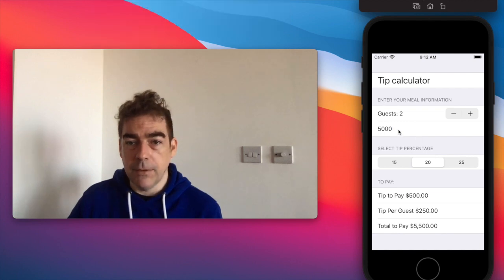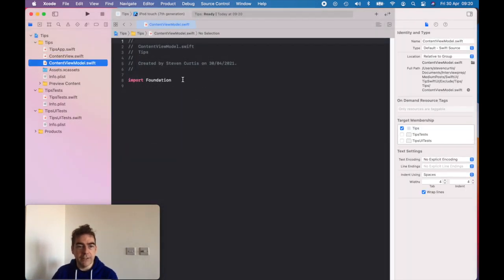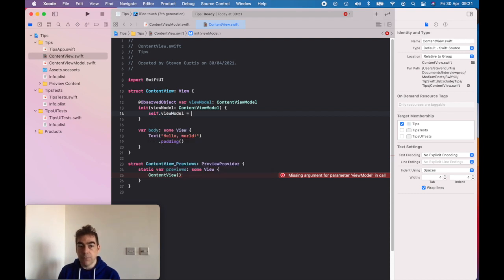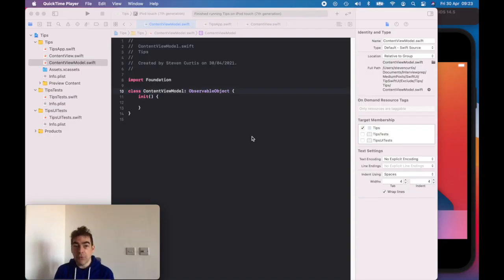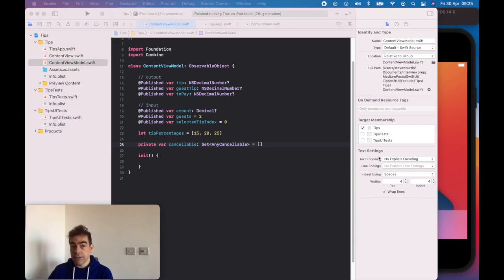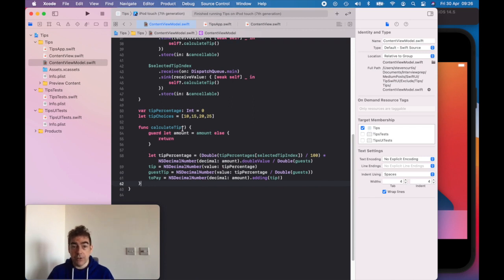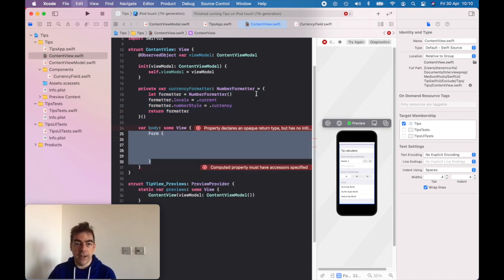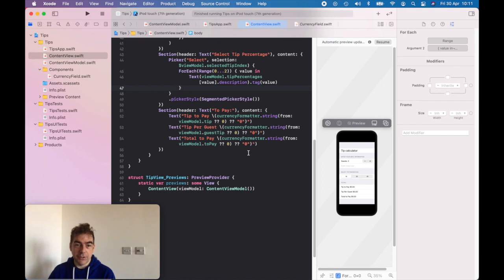Create a SwiftUI Tip Calculator